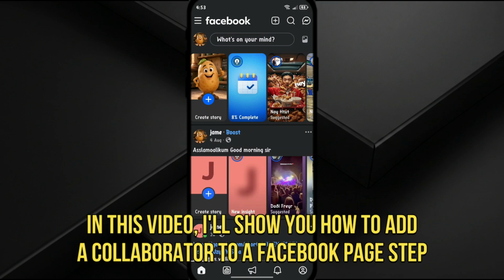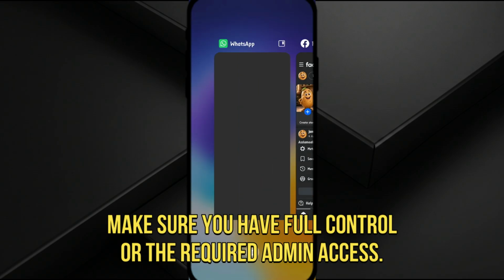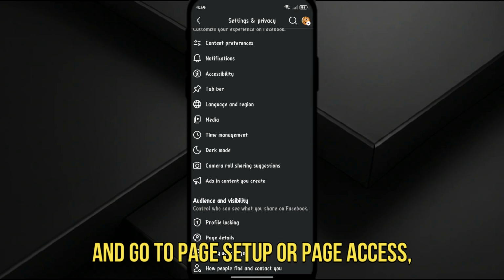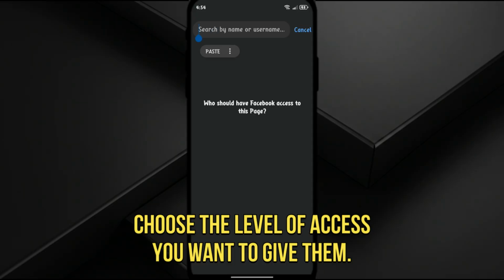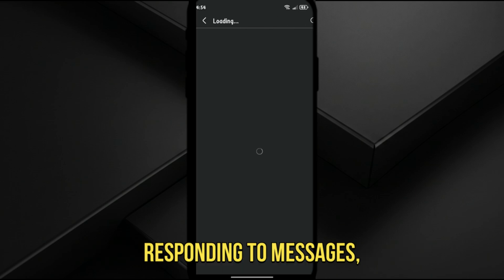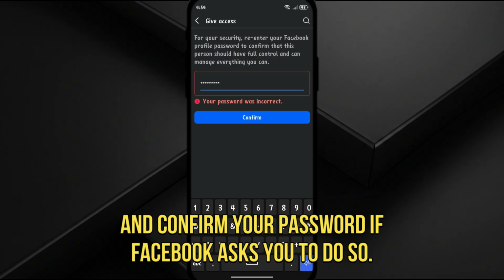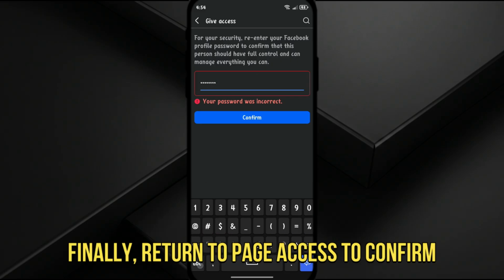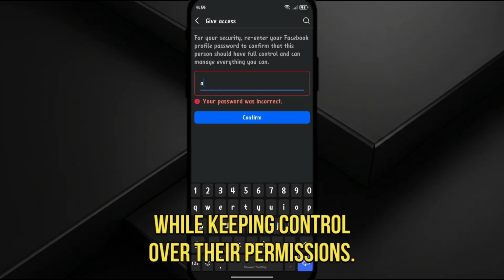How to Add a Collaborator to a Facebook Page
How to Add a Collaborator to a Facebook Page shows you how to give another person access to help manage your Facebook Page. Learn how to add a collaborator, assign the appropriate Page access, and manage people who work with your Facebook Page.